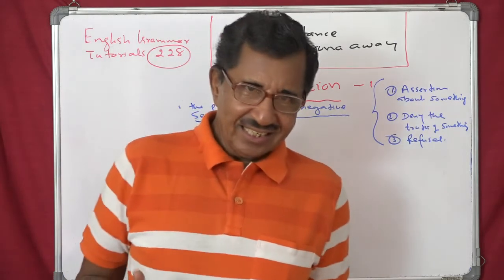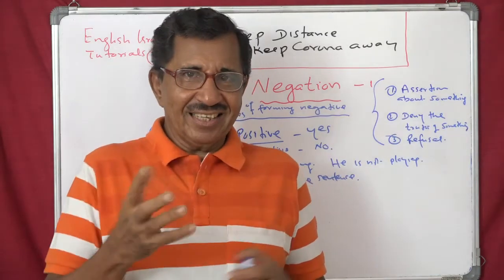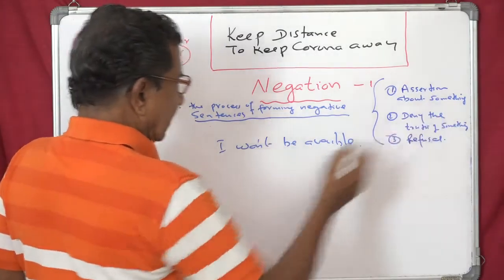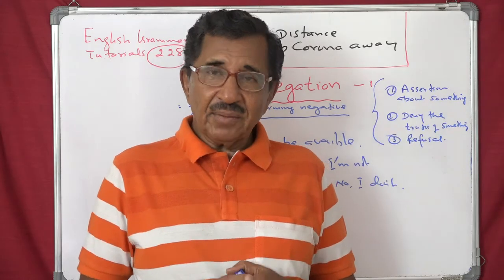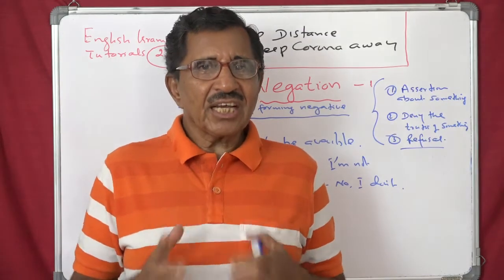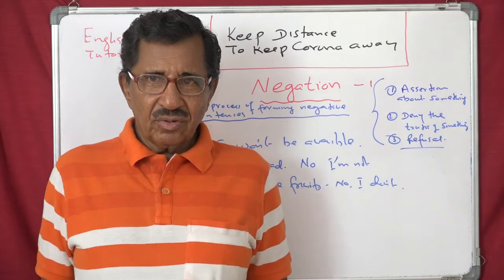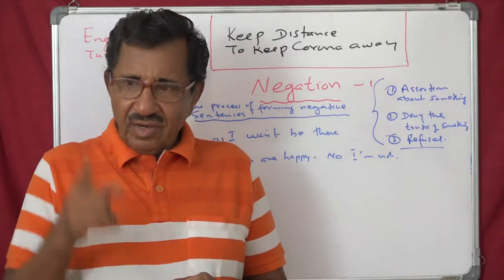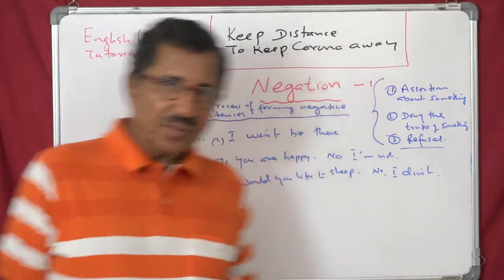English Grammar Tutorials No. 228 ( 983 ) by Prof. Thomas Mathew.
English Grammar Tutorials No. 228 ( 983 ) by Prof. Thomas Mathew.  Negation.  functions  - assertion of a fact. eg.   I  will not be available for the party. 2. denial - You look very   tired,. No , not at all. 3. refusal - would you like to have same more sugar.? No, I don;t.

Grammar and CBSE lessons at your finger tips  made easy and enjoyable.